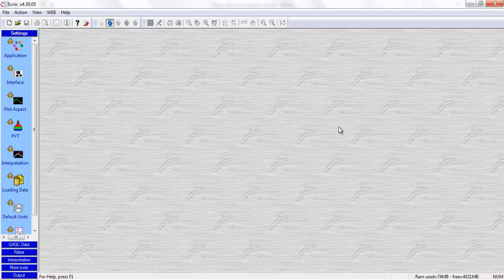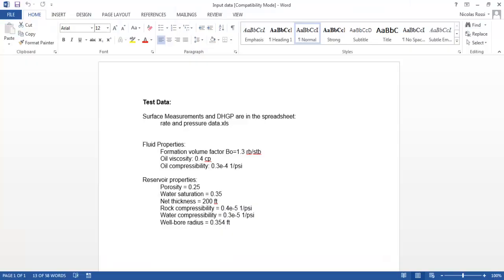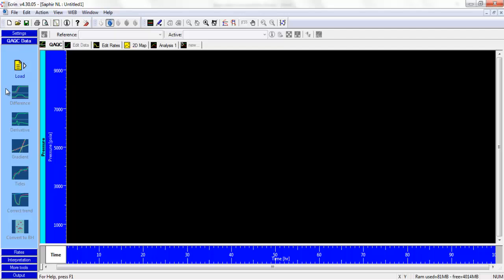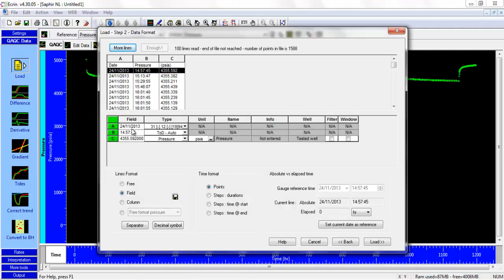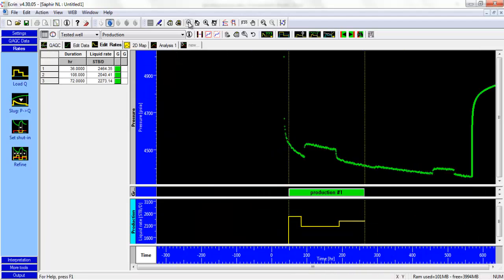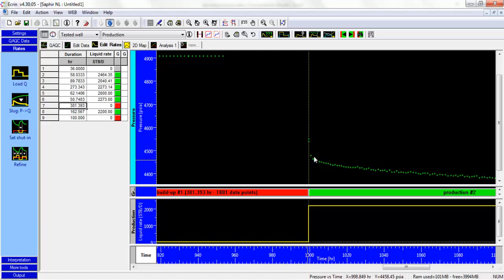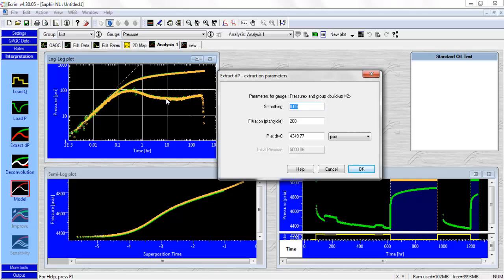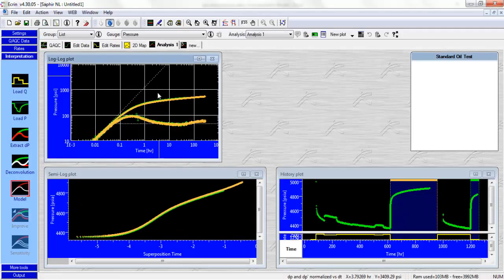Create a well test file using Kappa Saphir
Learn how to build a well test file for an oil production well with a permanent downhole gauge and to quality check the production rate data. The well testing tools (derivative, superposition and production history plots) are also presented, using the Kappa Saphir well test software.